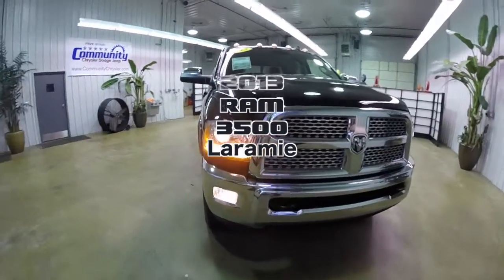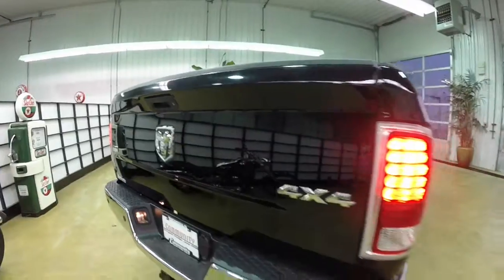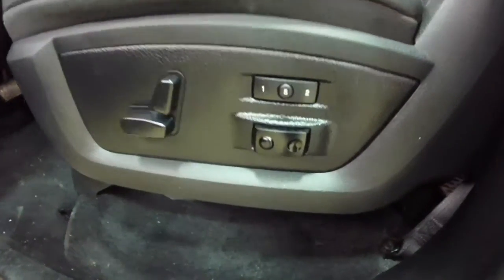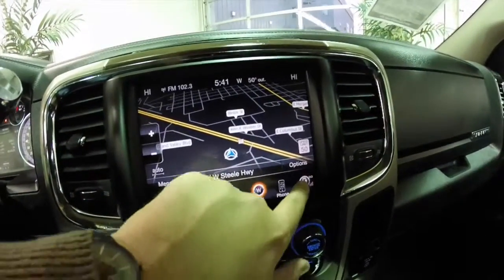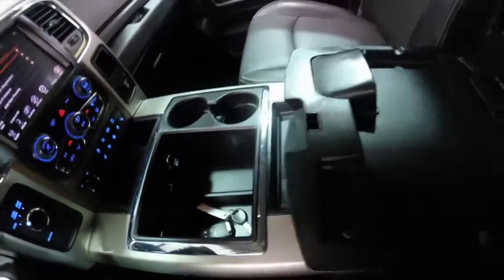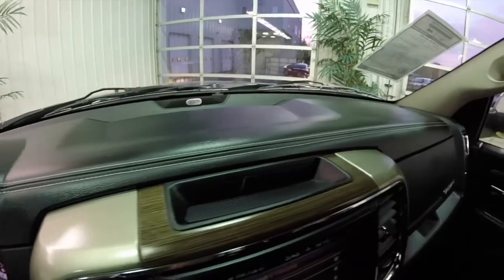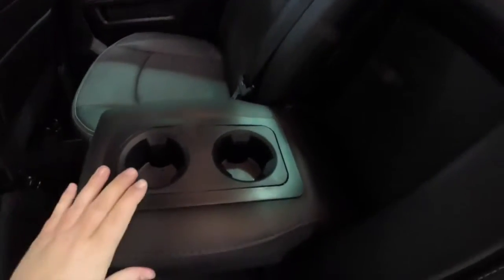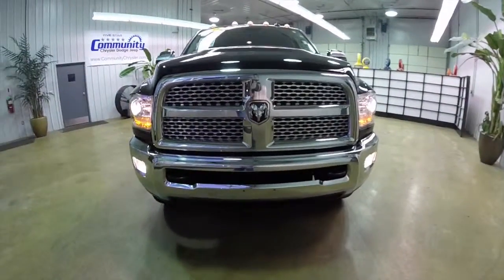2013 RAM 3500 Laramie|17672A